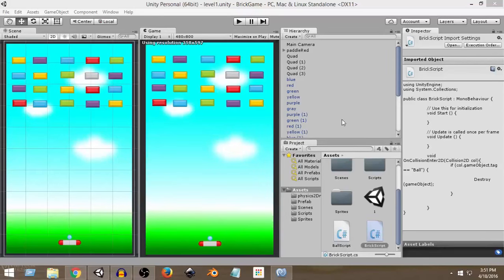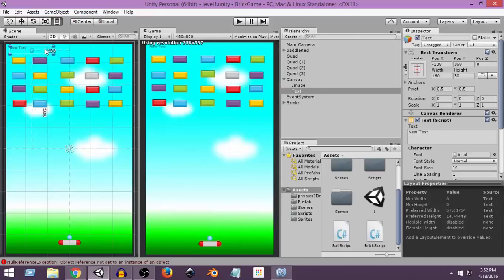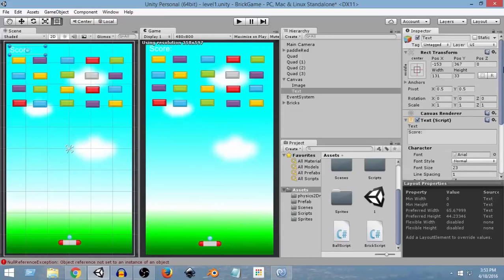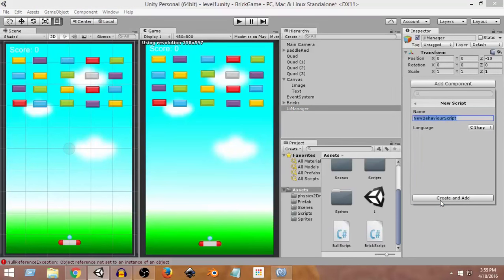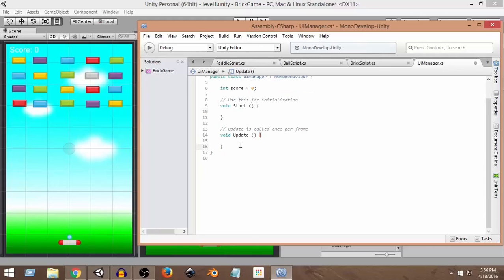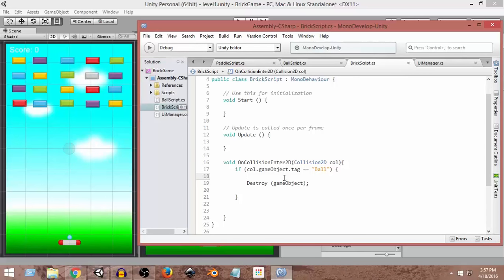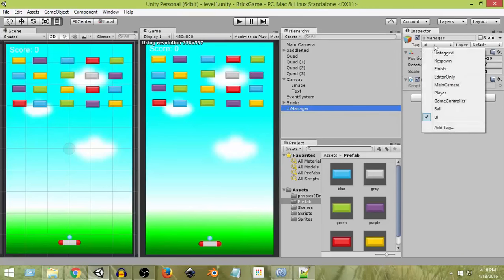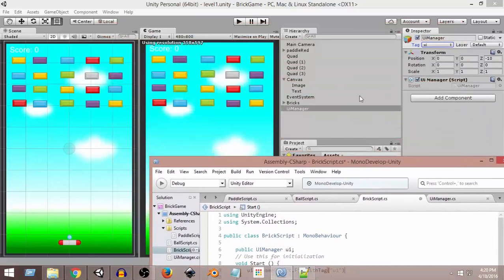14. Adding Score - Unity 2D Brick Breaker Game Tutorial